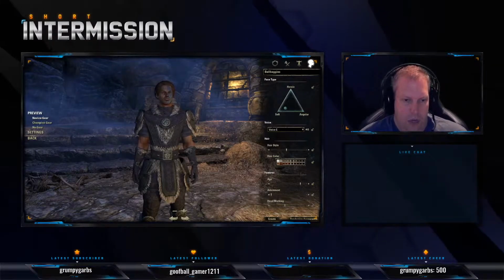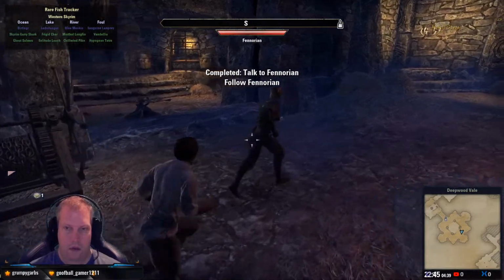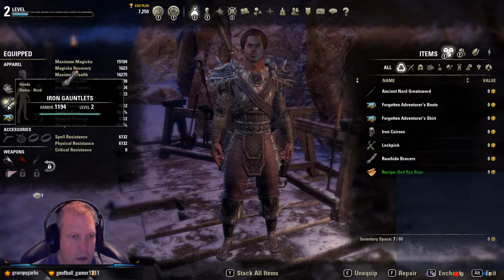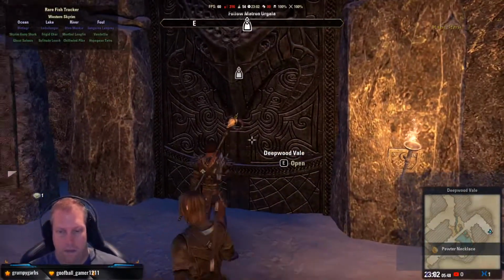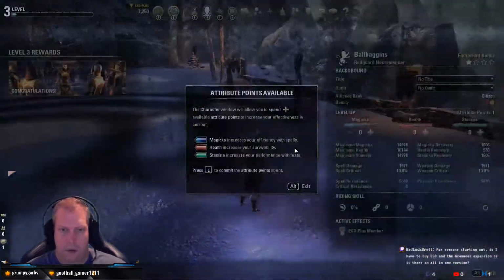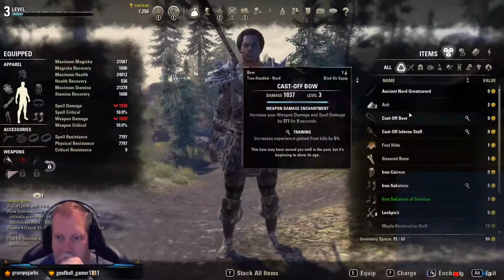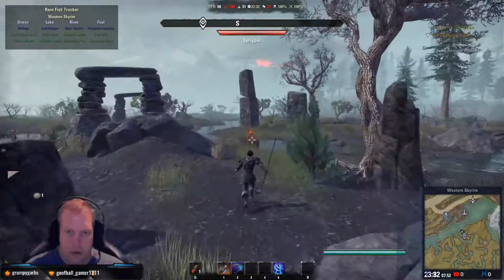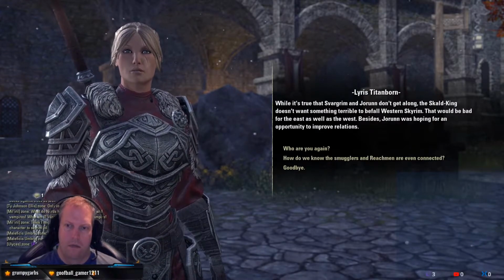Elder Scrolls Online Greymoor - New player tutorial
Elder Scrolls Online Greymoor - New player tutorial. Apologies, the first 3 minutes are silent as my audio devices were disabled.

Explore the snow-swept region of Western Skyrim and face an ancient vampiric army that once plagued Tamriel as part of a year-long gothic adventure.

Join over 13 million players in the award-winning online multiplayer RPG and experience limitless adventure in a persistent Elder Scrolls world. Battle, craft, steal, or explore, and combine different types of equipment and abilities to create your own style of play. No game subscription required.